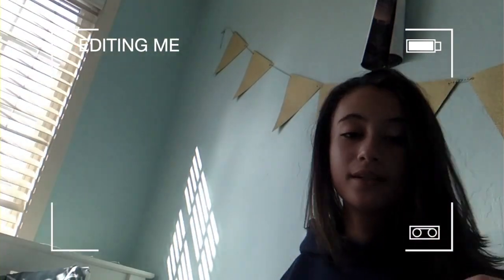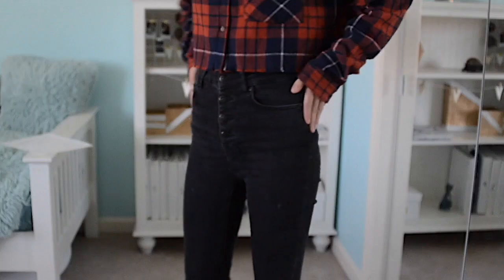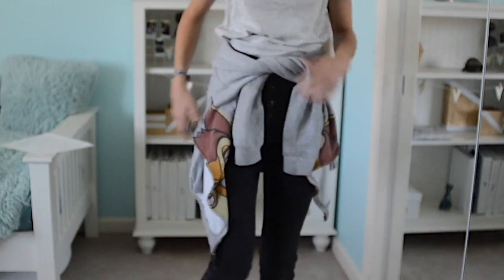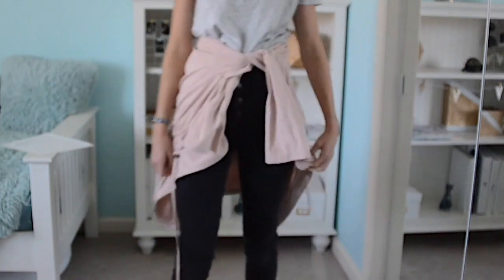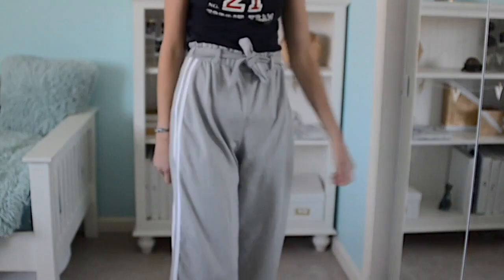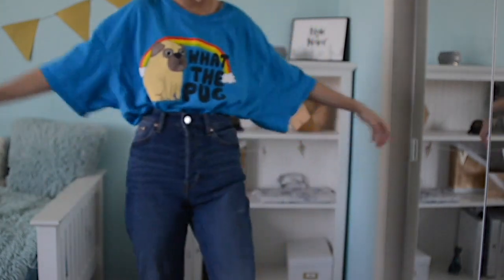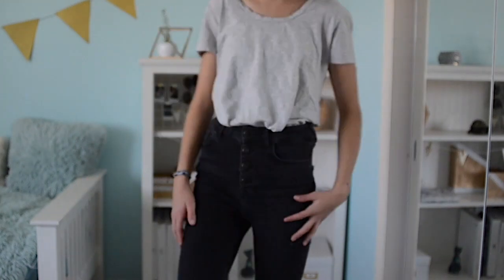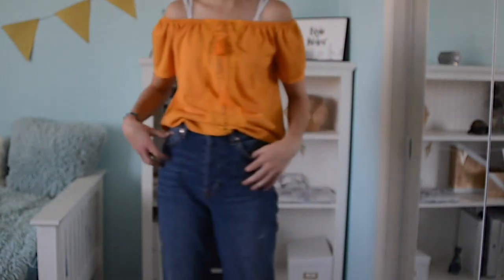☆Back brace clothing tips☆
Hey! In this video, I'll be talking about some clothing tips and what type of clothes I wore with my back brace!

Are you a small influencer? Join my Facebook group so we can support each other

best clothes to wear with a back brace, how to find clothes with your back brace, how to find clothes for back brace, how to find your style with your back brace.